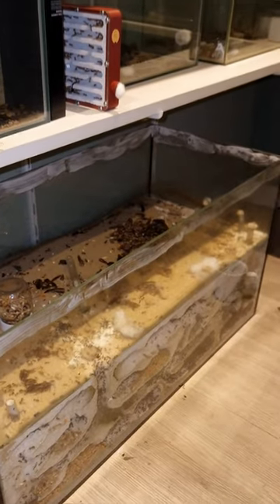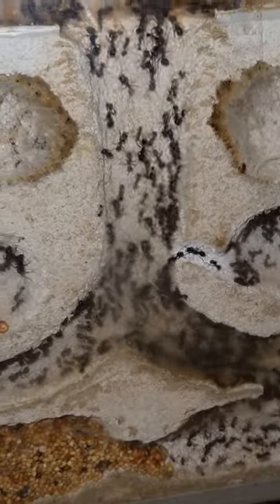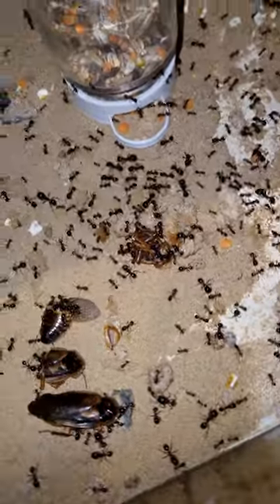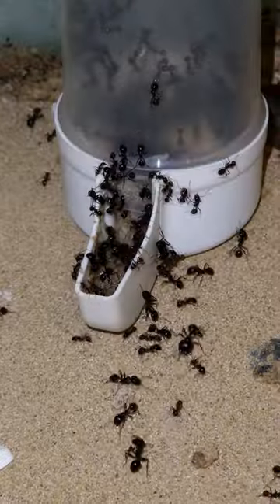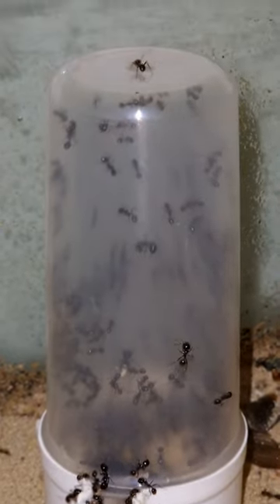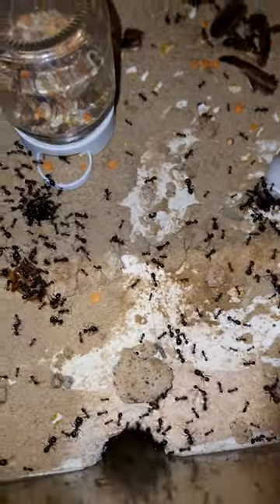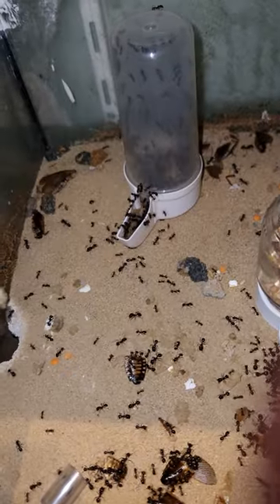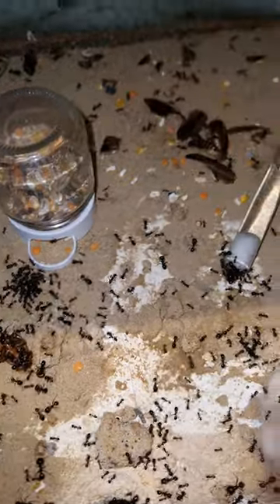My ants are taking over my tower!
My massive messor barbarus has taken over the watertower...

It's not the first colony that did it, and probably not the last aswell.. ;)